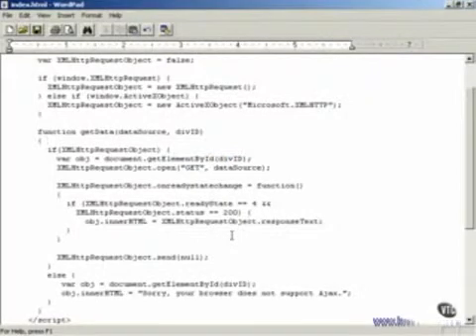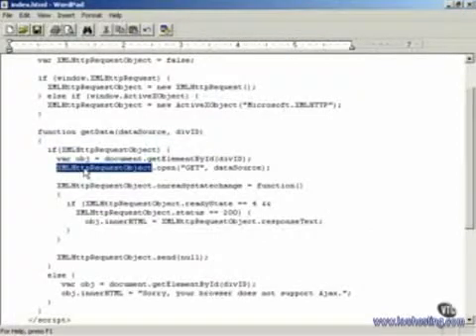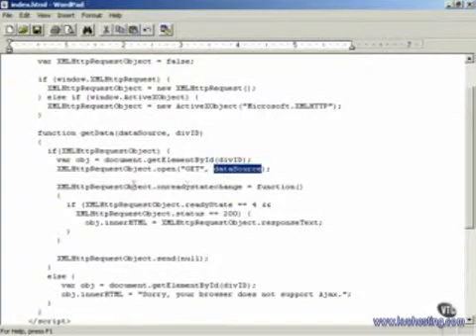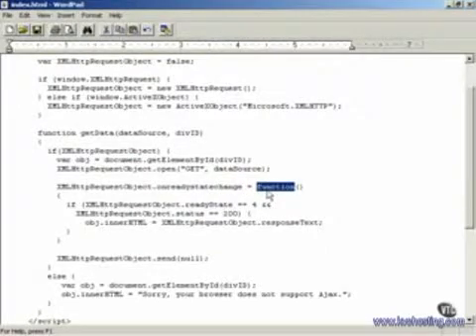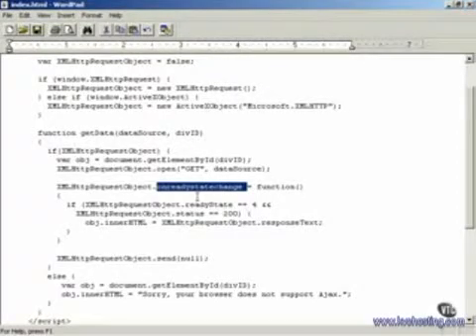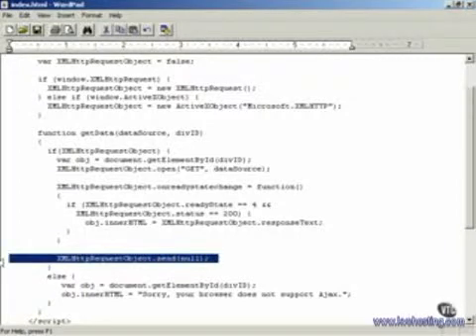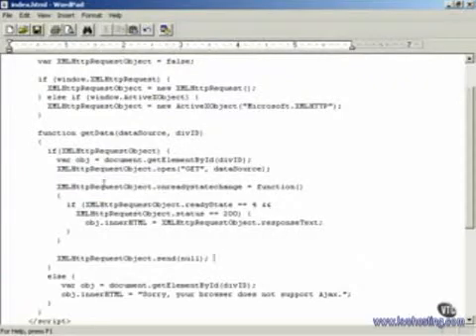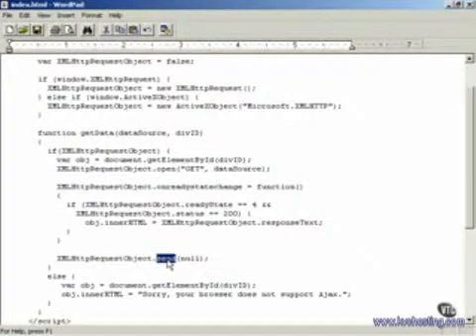Fetching Text Data From the Browser - Ajax Tutorial